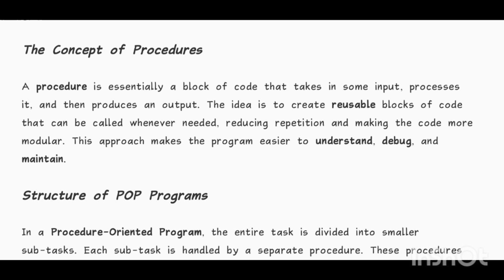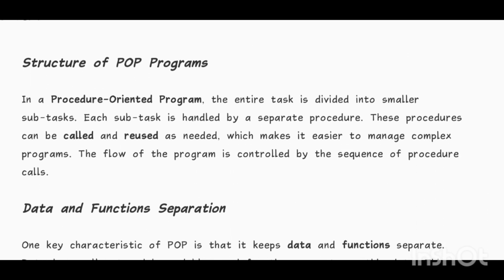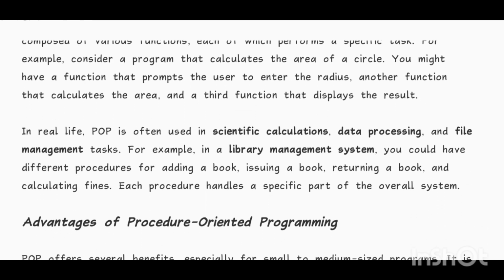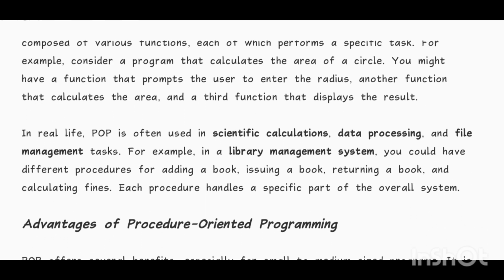Procedure-Oriented Programming Explained: A Beginner's Guide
Explore the fundamentals of Procedure-Oriented Programming (POP) in this easy-to-understand guide. Learn how POP focuses on breaking down programs into procedures, the top-down design approach, and real-life examples like C programming. Perfect for beginners who want to understand the basics of programming.